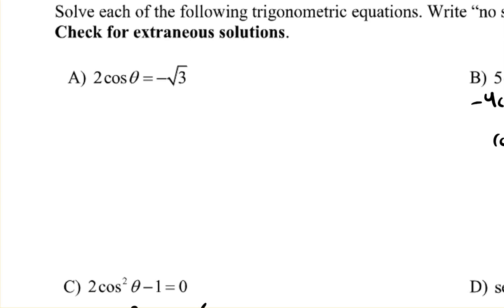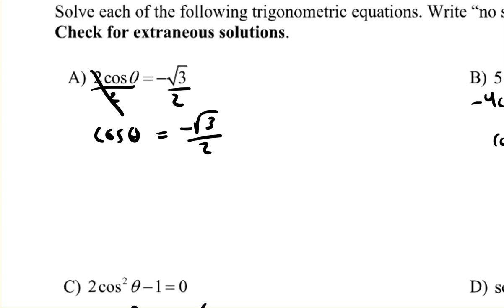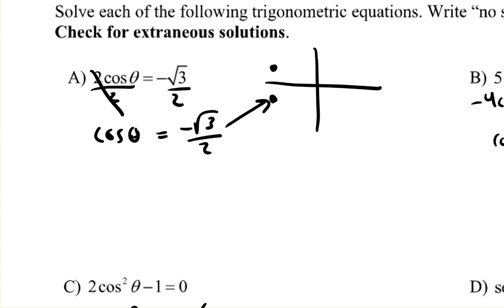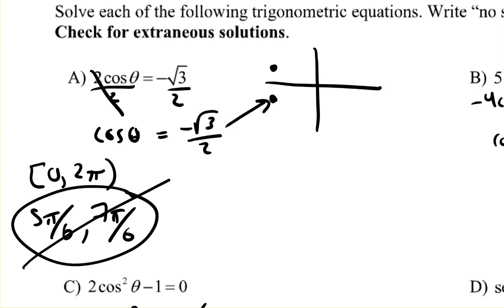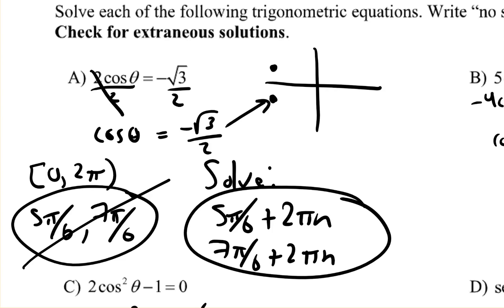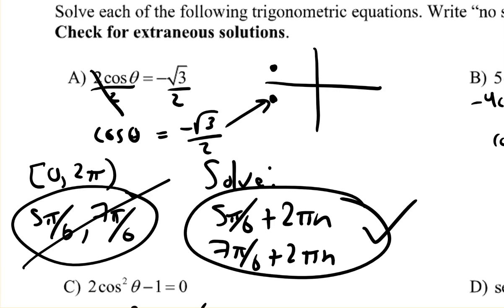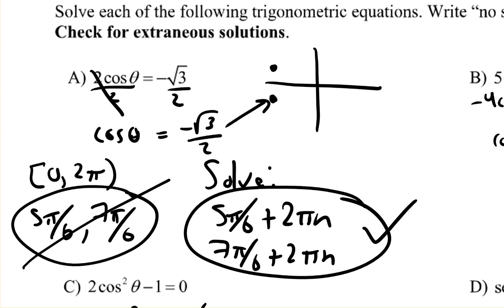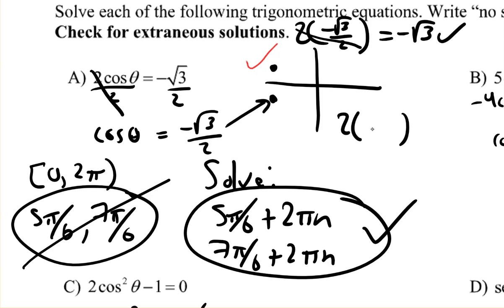Precal - 5.3 Worksheet A